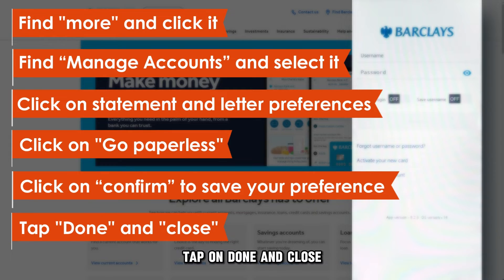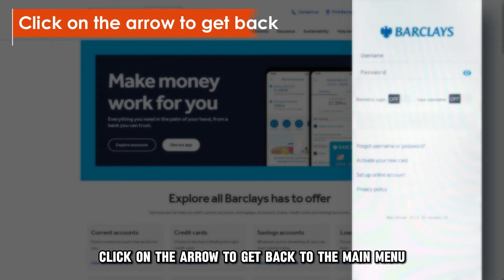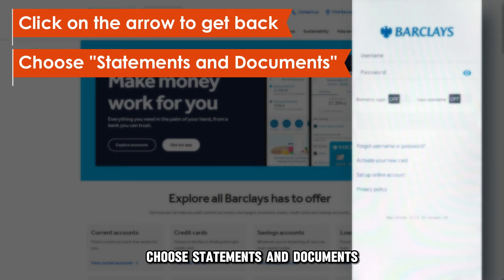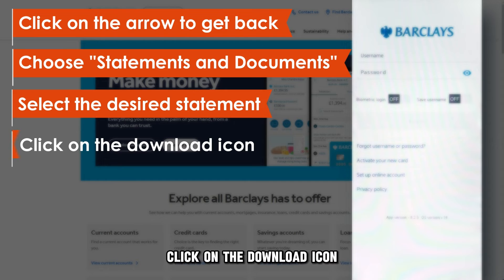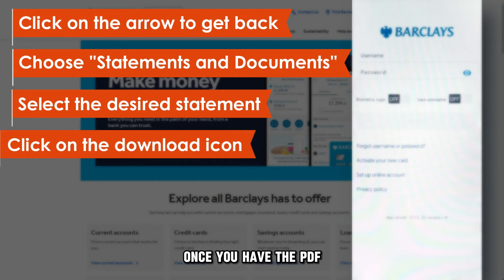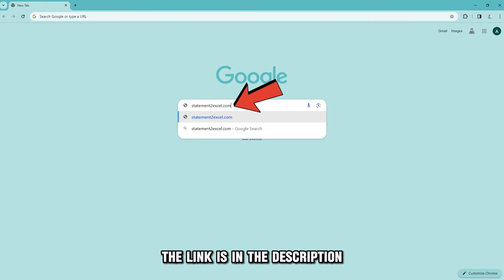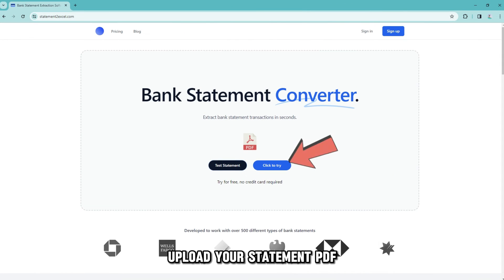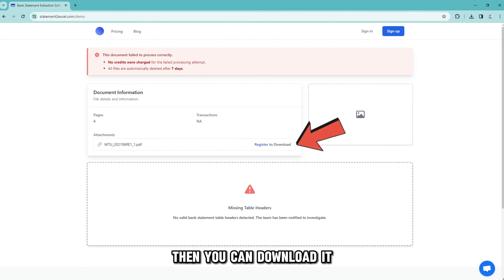How To Download Barclays Bank Statements Into Excel (How To Convert Barclays Statement PDF To Excel)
How To Download Barclays Bank Statements Into Excel (How To Convert Barclays Statement PDF To Excel). In this video tutorial I will show how to download Barclays Bank Statements into Excel.

⦁ You can follow this process to get statements in Excel form
⦁ Log in
⦁ Find "more" on the home page and click on it.
⦁ Find “Manage Accounts” and select it.
⦁ Click on “statement and letter preferences."
⦁ Click on "Go paperless."
⦁ Click on “confirm” to save your preference
⦁ Tap on Done and close to get back to the previous screen.
⦁ Click on the arrow to get back to the main menu.
⦁ Choose statements and documents and click on the statements that you would want to view.
⦁ Click on the download icon at the upper right of the screen
⦁ Once you have the PDF, visit statement2excel.com (the link is the description)
⦁ Upload your statement pdf, and it will be converted to Excel. Then, you can download it.